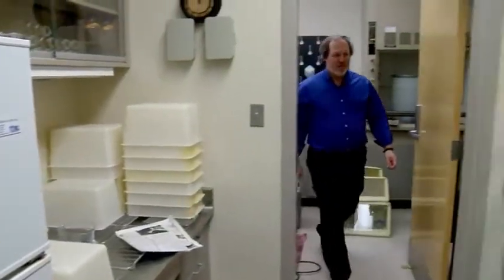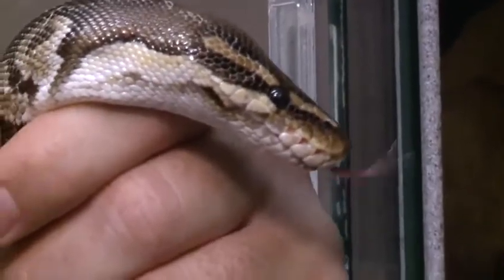Amazing Science Hot Vision Thermal Sensors of Boas, Python & Vipers